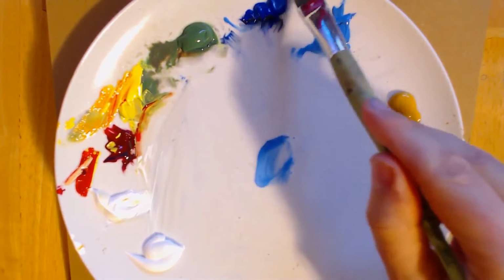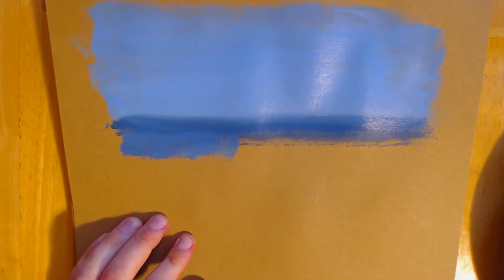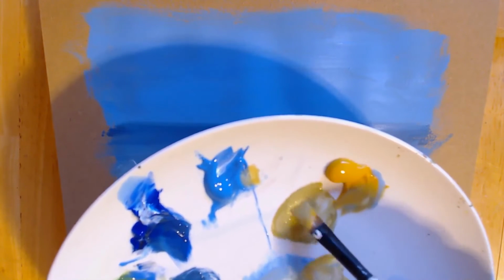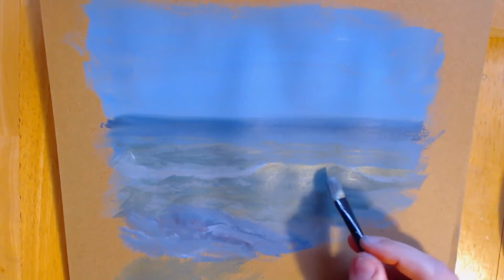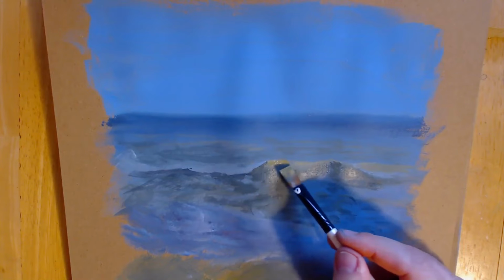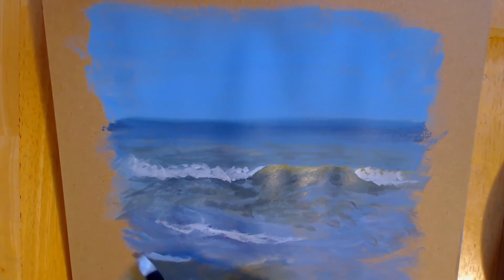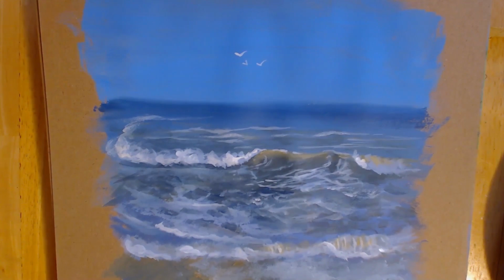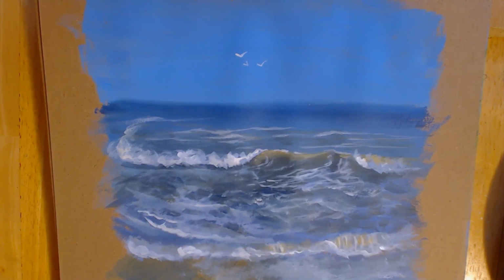Seascape Acrylic Painting Tutorial